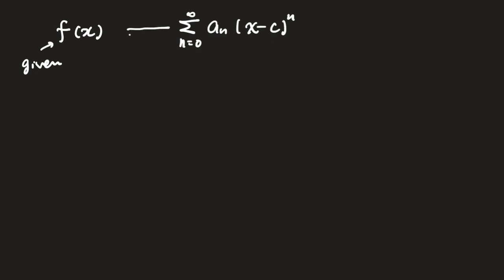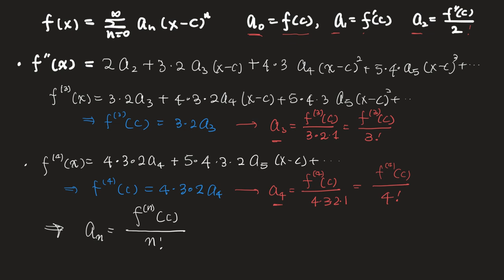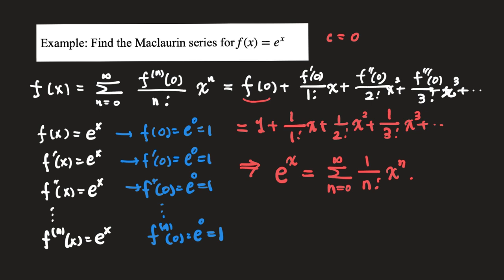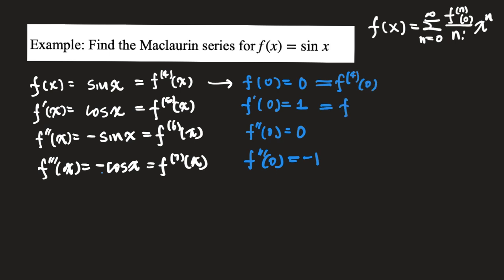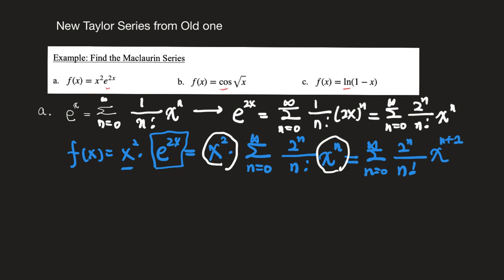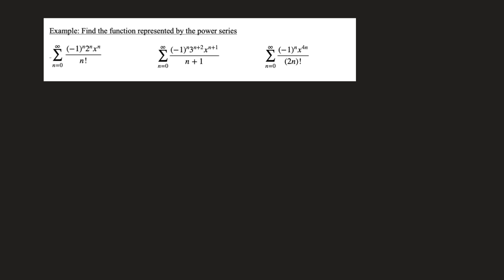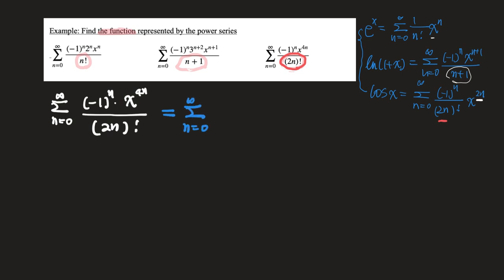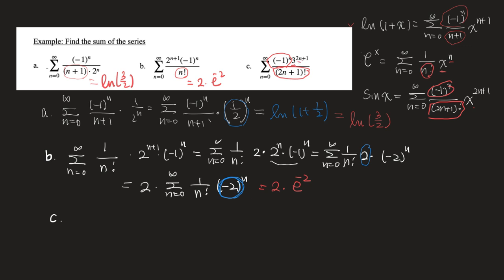Taylor and Maclaurin Series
In this video, you’ll learn how functions can be represented using Taylor and Maclaurin series—power series built from a function’s derivatives at a single point. We’ll explore how these series provide polynomial approximations that improve as more terms are added.

By the end of this video, you’ll be able to:
 • Understand the structure and purpose of Taylor and Maclaurin series
 • Write a Taylor series centered at any point and a Maclaurin series centered at zero
 • Use derivatives to construct Taylor polynomials of various degrees

Taylor and Maclaurin series give us a powerful tool for approximating and analyzing functions, helping us solve problems in calculus, physics, and beyond!